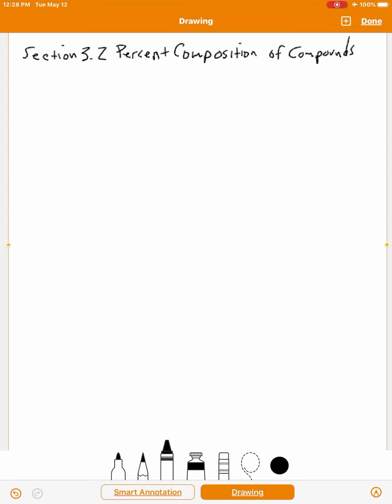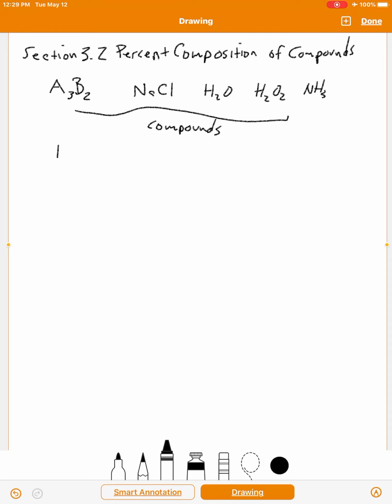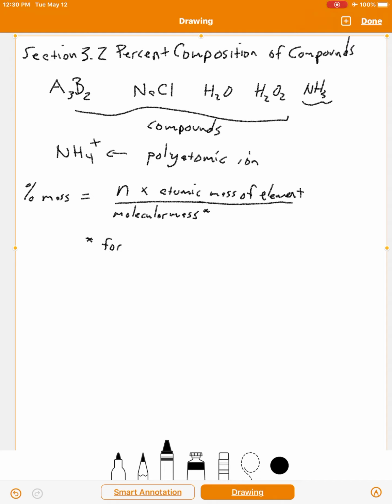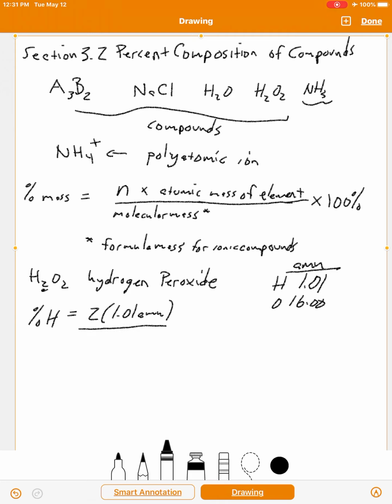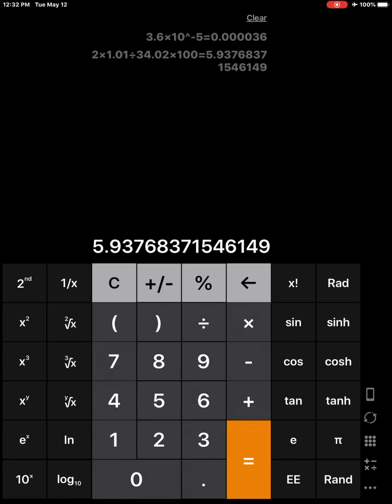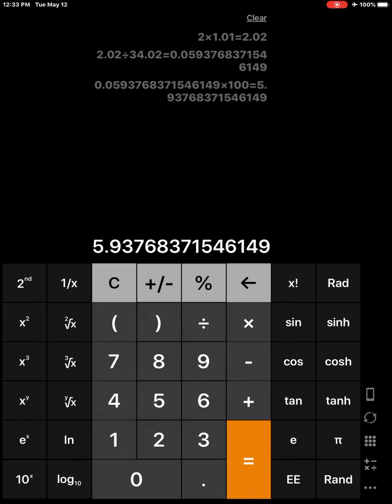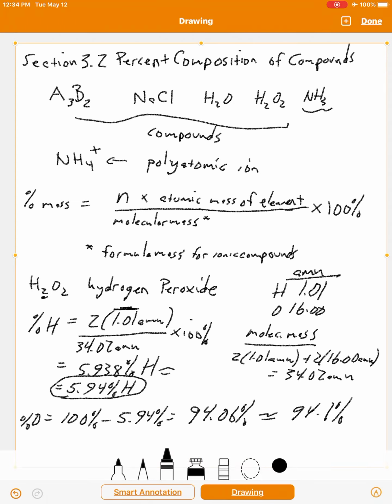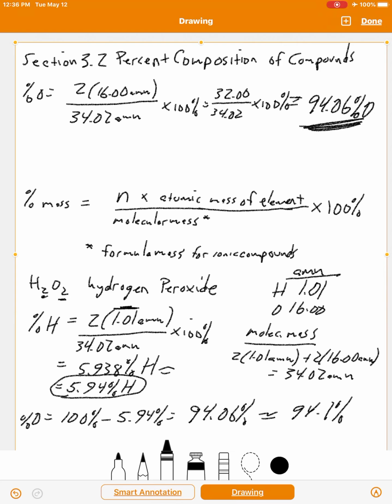eBook Section 3.2 Lecture